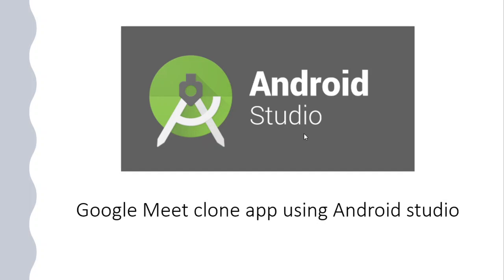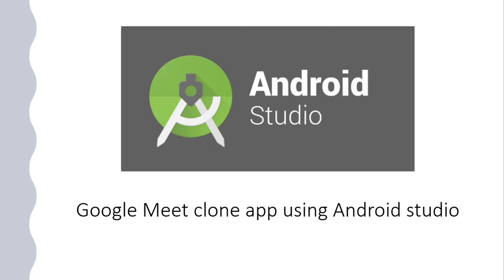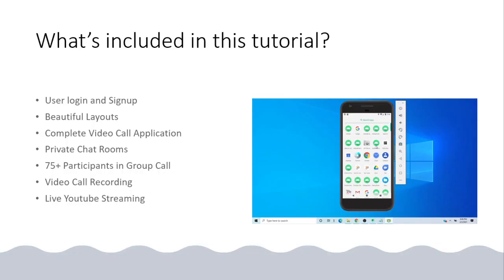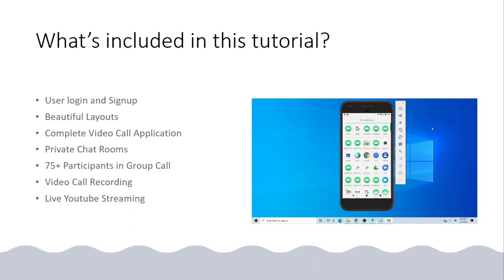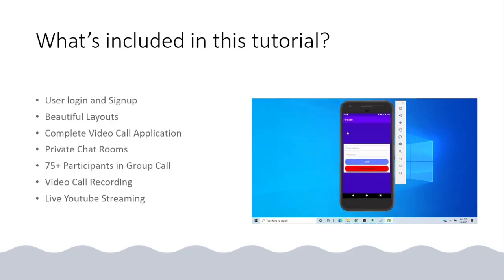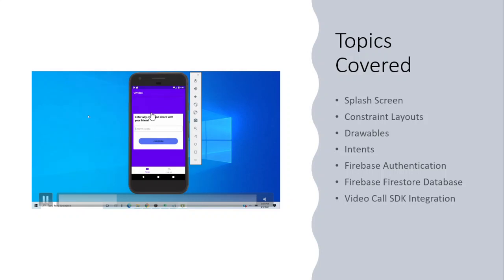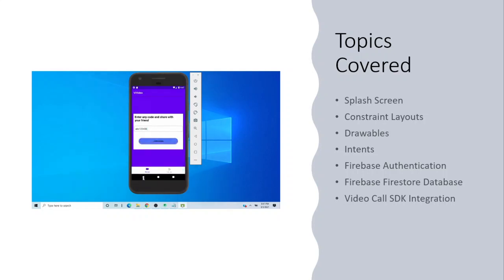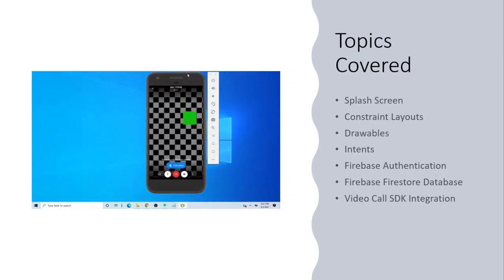How to Make a Video Call Application On Android Studio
Learn how to make a video call application on Android Studio